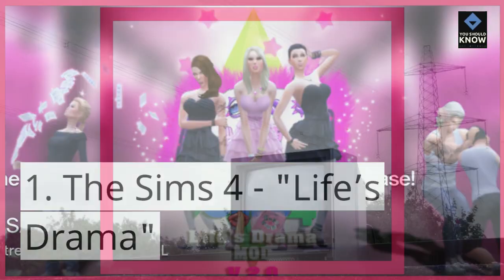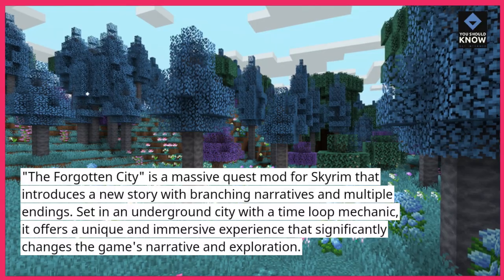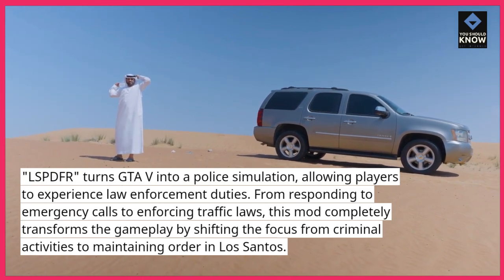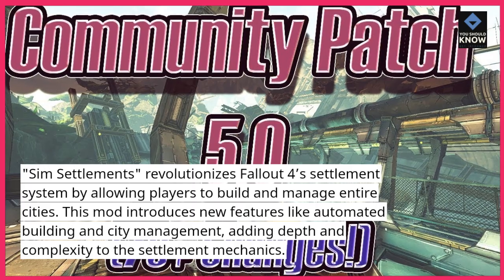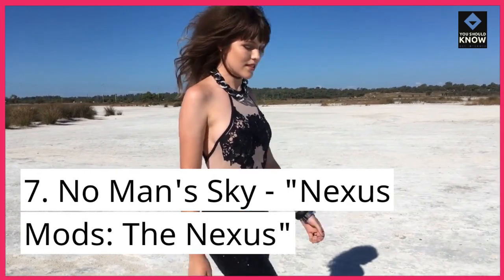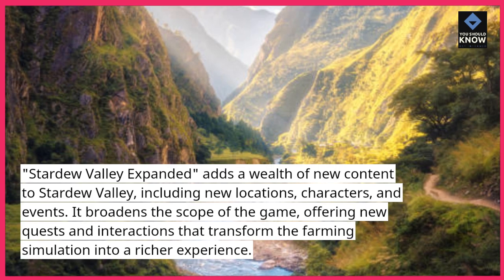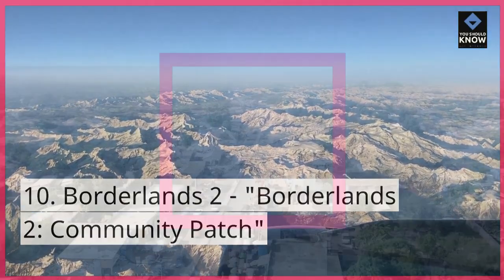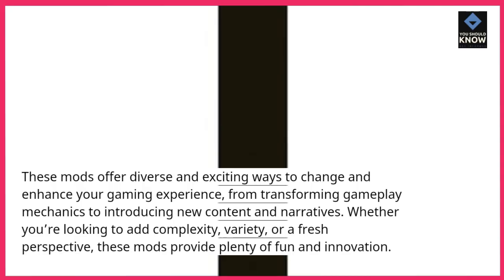Top 10 Fun Mods That Change the Game Completely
Discover the top 10 fun mods that completely change the way you play your favorite games. These mods introduce unique twists and mechanics that offer entirely new gameplay experiences.